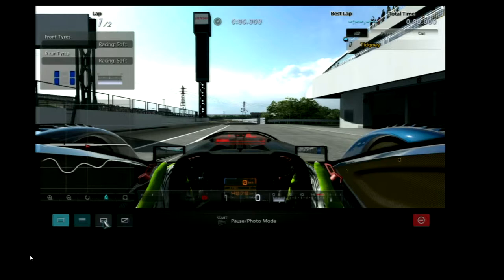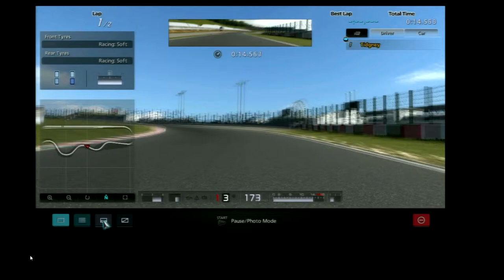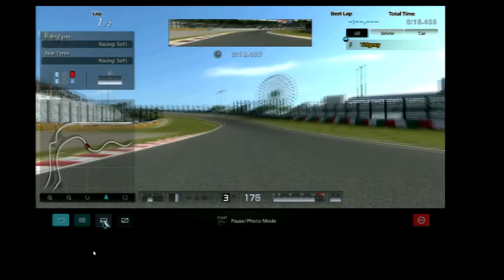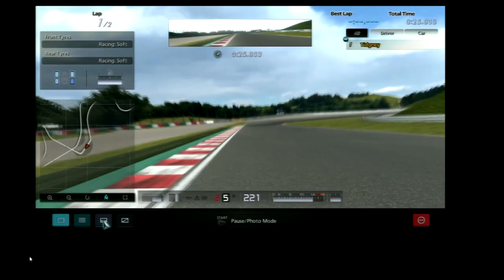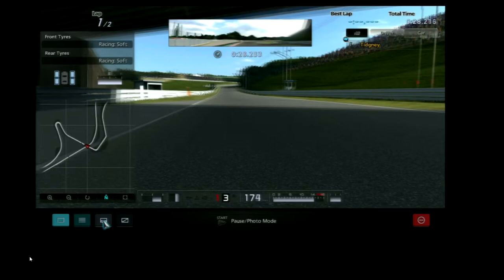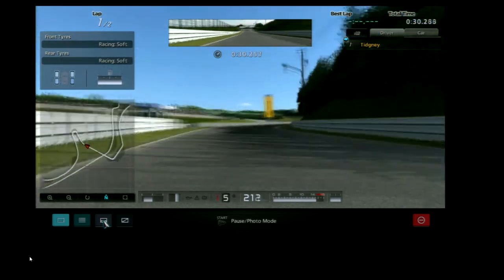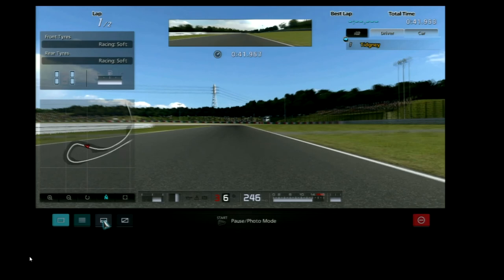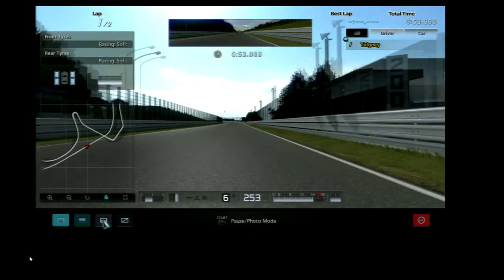GT5 [1080p] - x2010 Suzuka Tutorial Part 1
This is a tutorial on how to do the X2010 challenge on a DS3 around Suzuka. Times are based around gold. Be aware I explain how to do the best lap so not all aspects are seen, but are spoken. Hope this helps people with the challenge and good luck!!